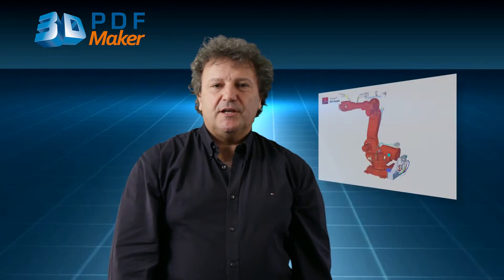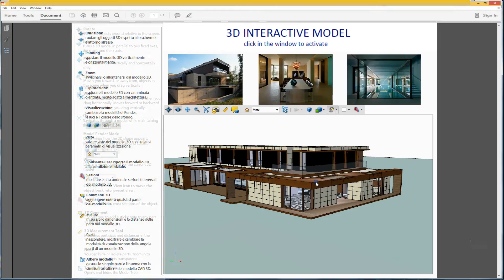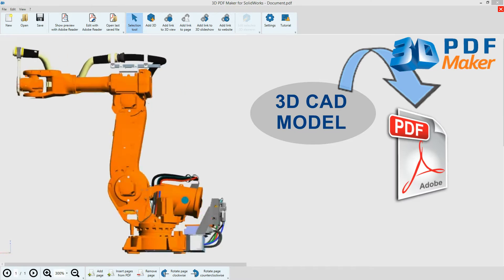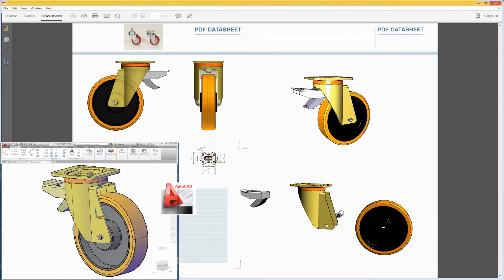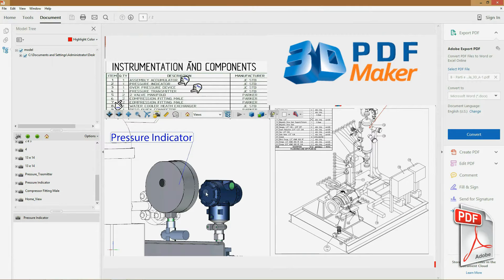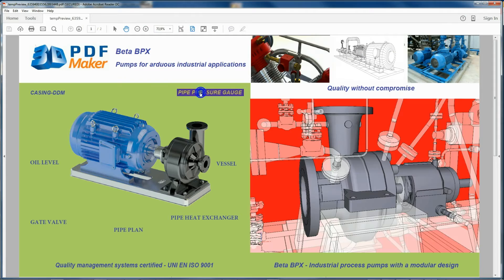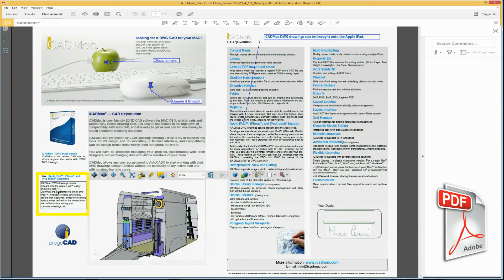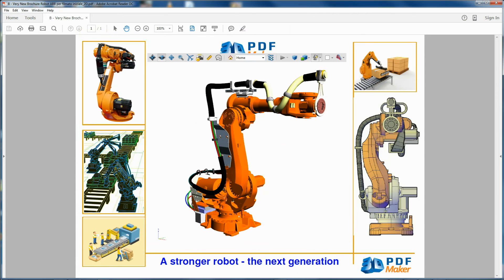3D PDF Maker - The New Way of Sharing 3D Models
PDF files created with 3D PDF Maker and displayable with Adobe Reader will value your 3D models presenting them in a stirring, interactive and highly personalized way.
3D PDF Maker offers different versions for major CAD programs as well as a Standalone version for users without CAD or graphics software installed on their computers.